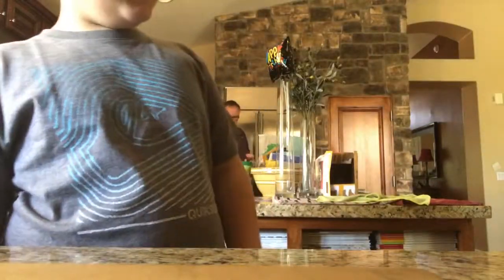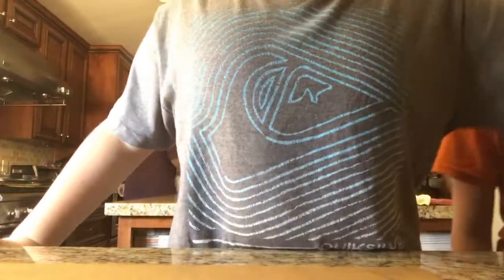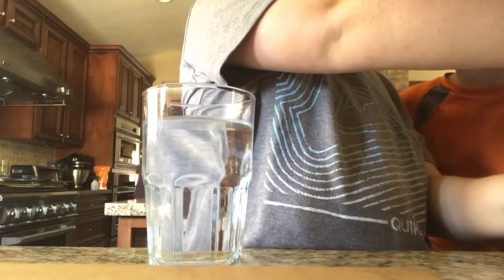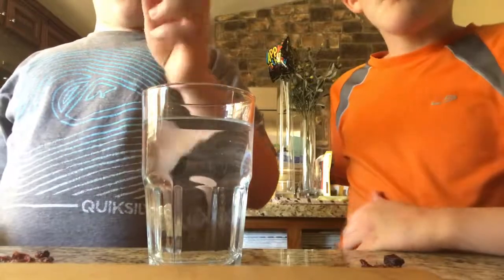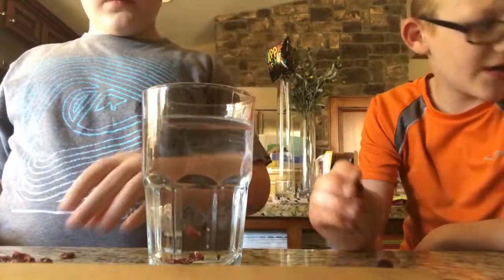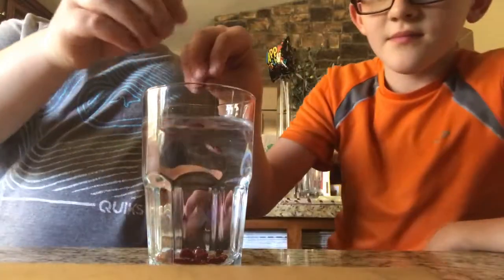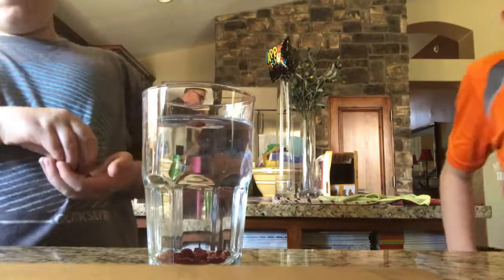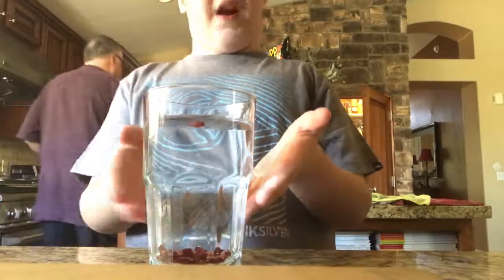Rehydrating Cranberries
Ian and I rehydrate Craisins into Cranberries